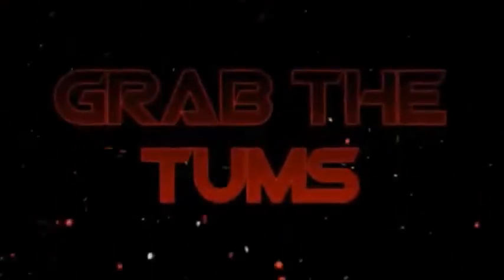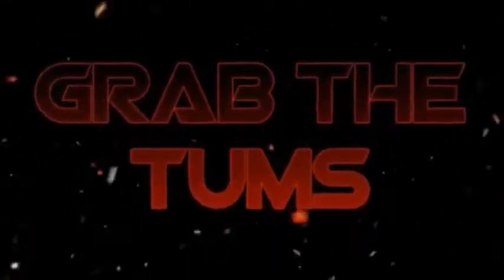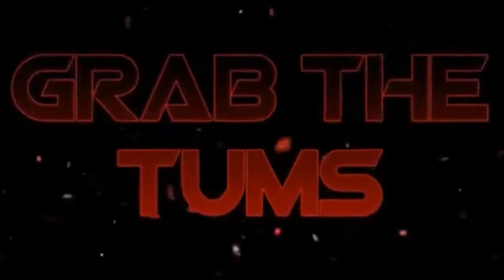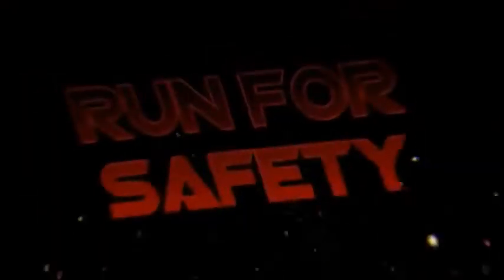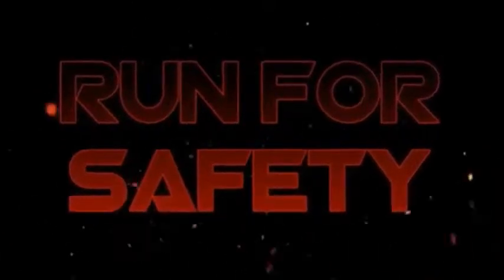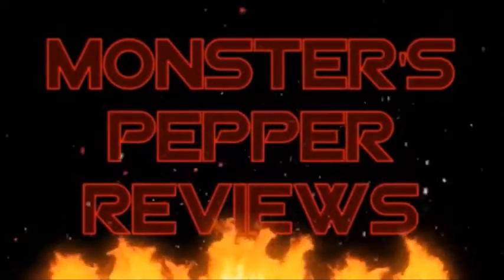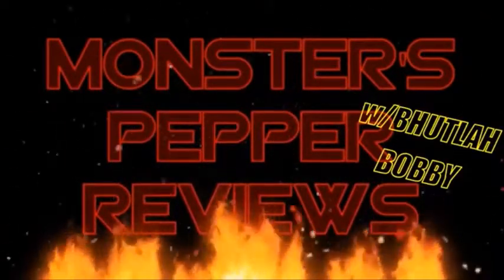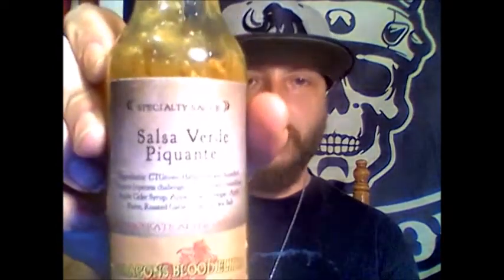Dragons Blood Elixir Salsa Verde Piquante (Specialty Sauce)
This is without a doubt one of the best Verde sauces I've ever had. It's fresh, bright and has loads of flavor with a perfect amount of heat!